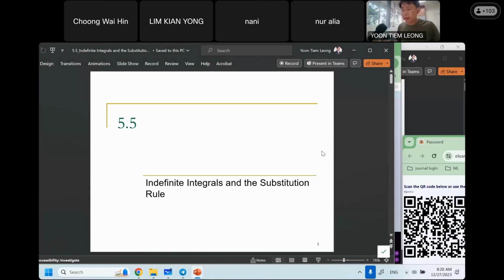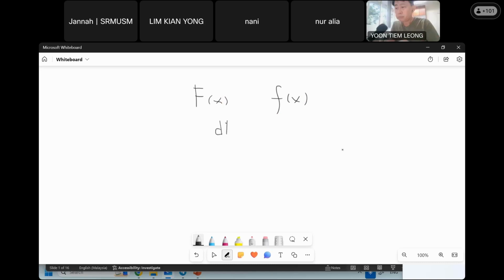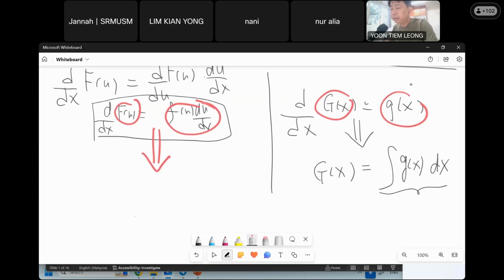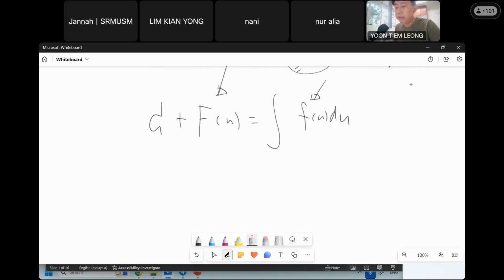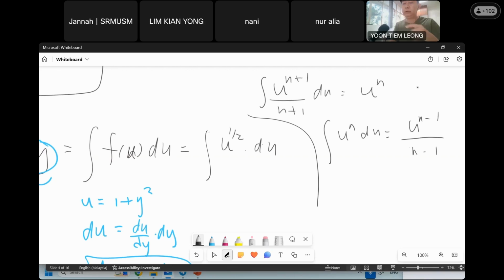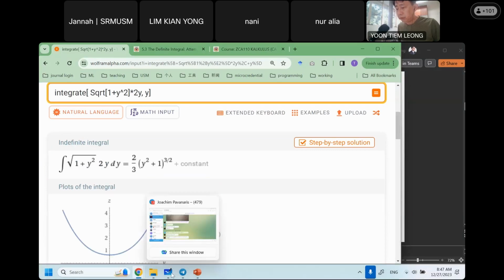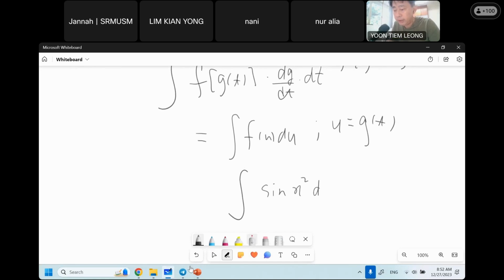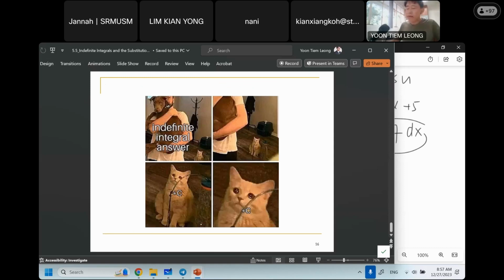Topic 5 5 Indefinite Integrals and the Substitution Rule, 1 of 2